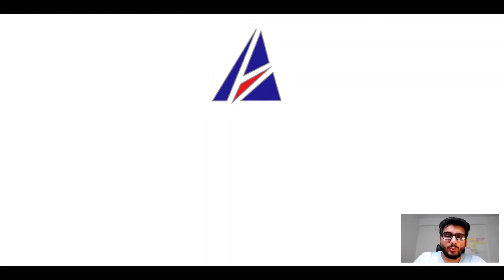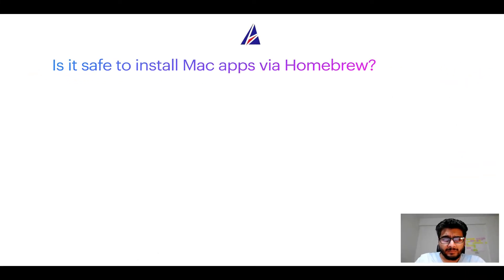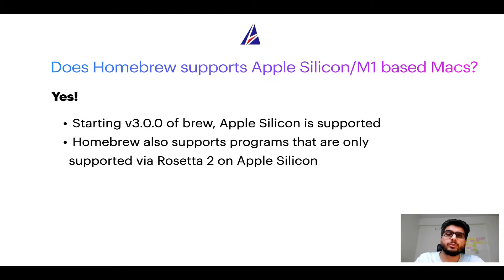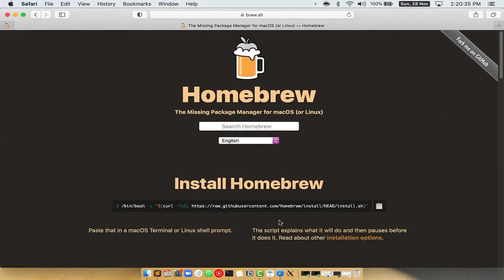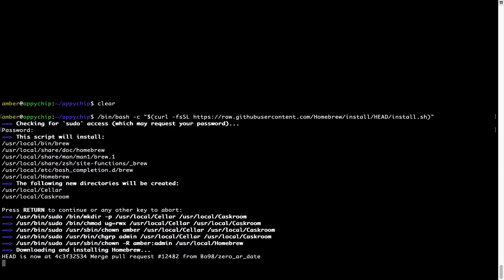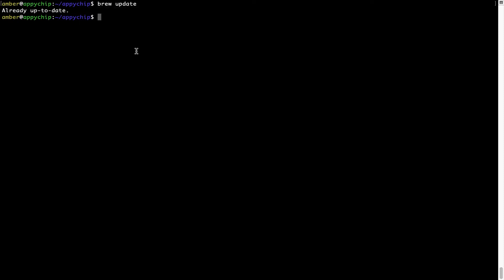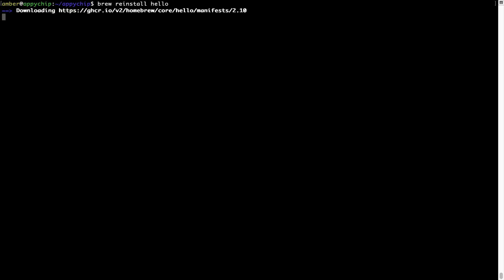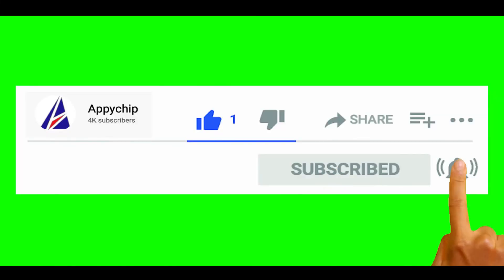Download & install fuseki on Mac OS (Big Sur, Monterey, Catalina, Mojave) via Homebrew / brew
In this tutorial video, we will show you how to download, install, reinstall and repair 'fuseki' using 'brew' package manager ( or simply Homebrew ). Brew works on all supported versions of Mac OS X.

Description of fuseki program/app: SPARQL server